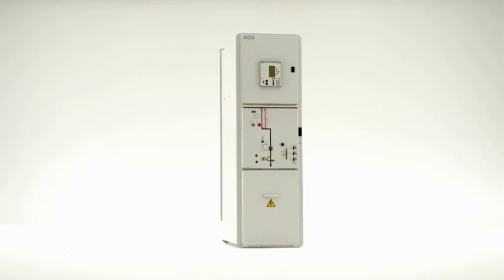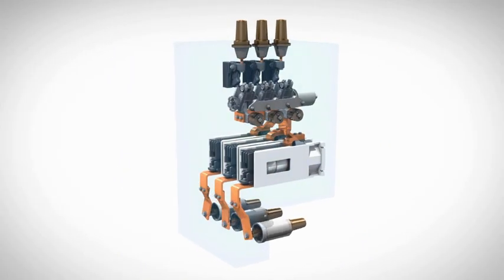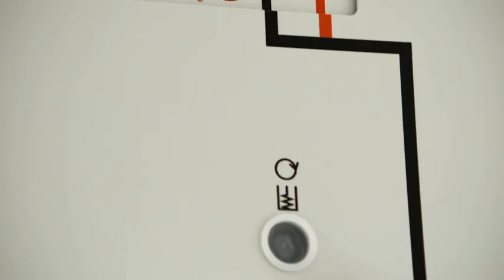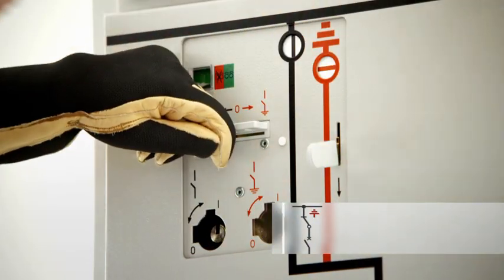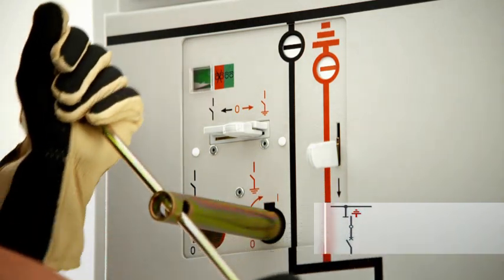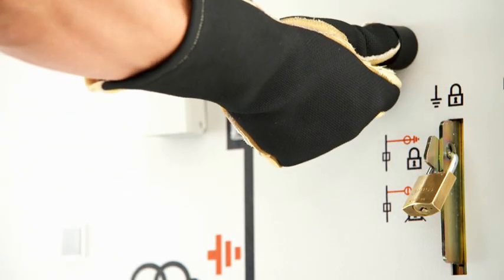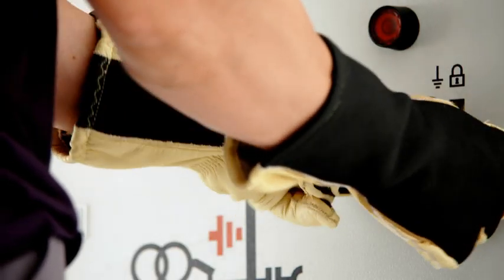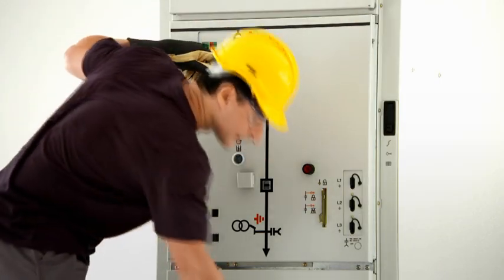Siemens GIS NXPlusC circuit-breaker panel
Siemens GIS switching actions demonstrated on the example NXPlusC circuit-breaker panel